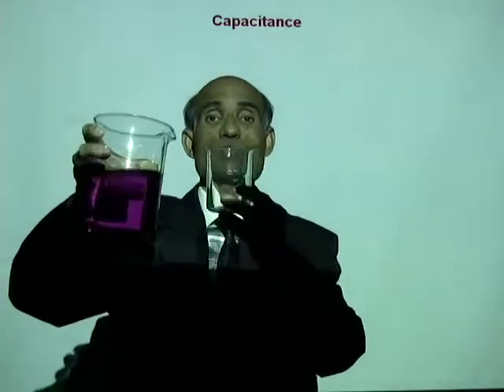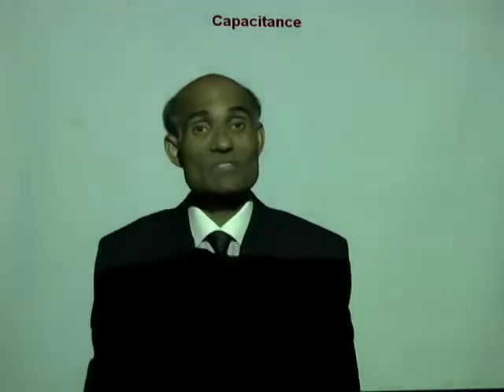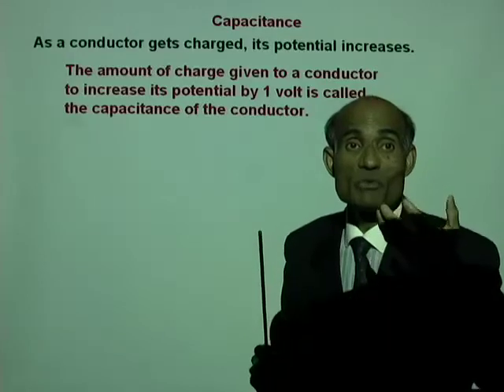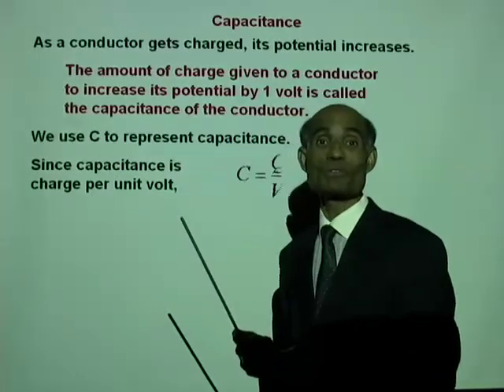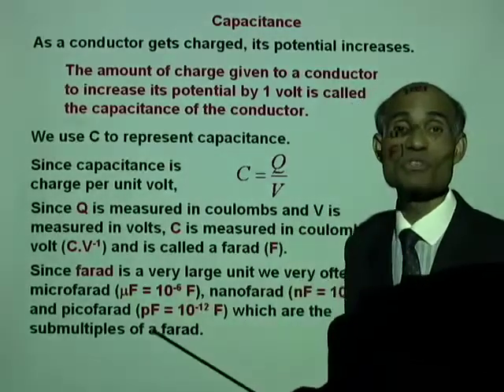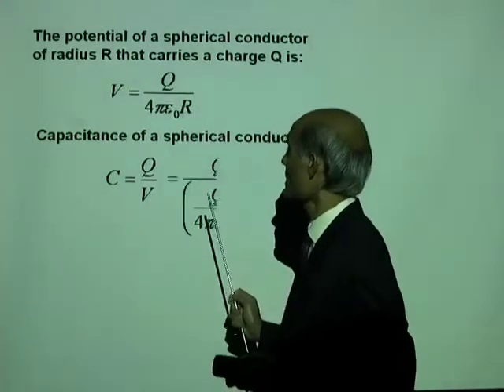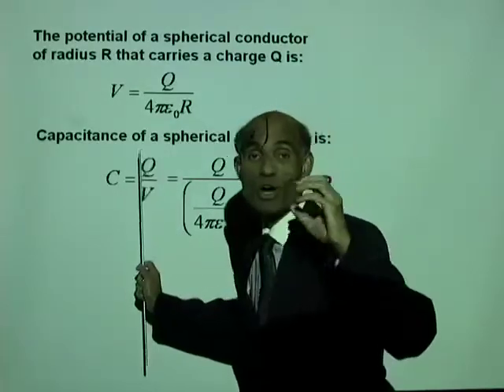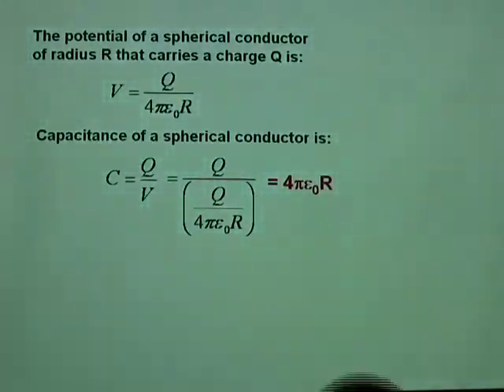PHY2049 Lesson 3 1a Capacitance i